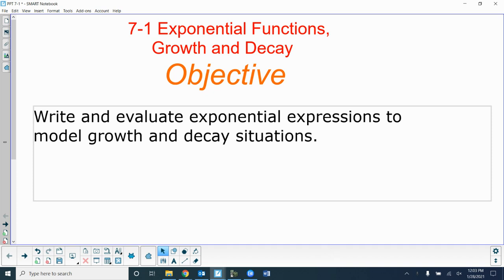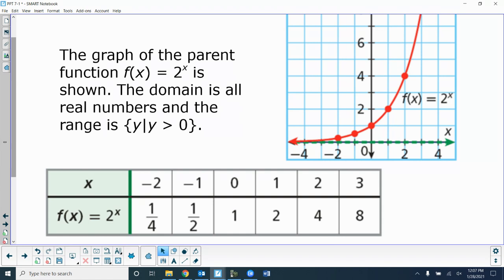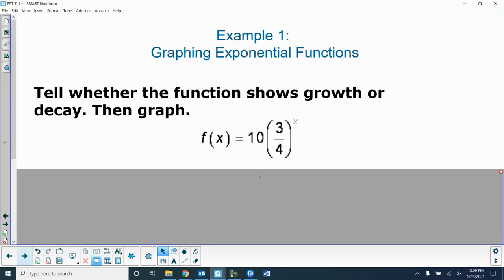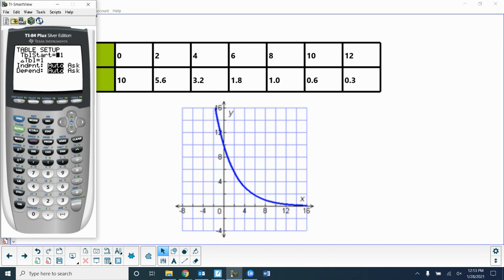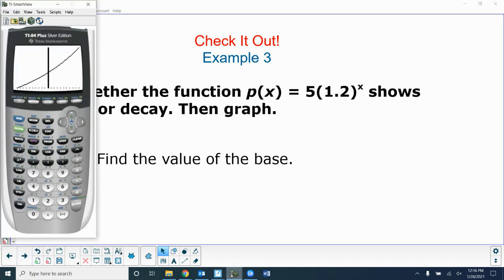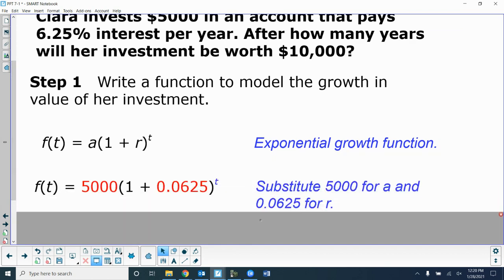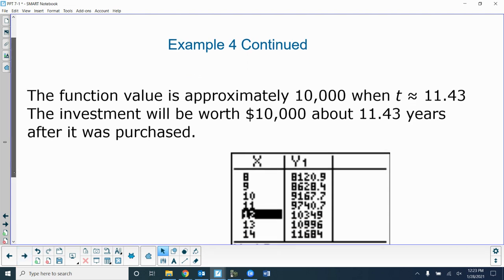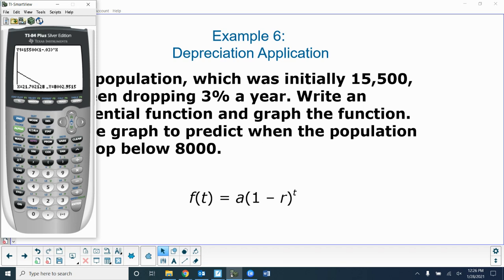Alg. 2, Lesson 7.1, 1/28/21